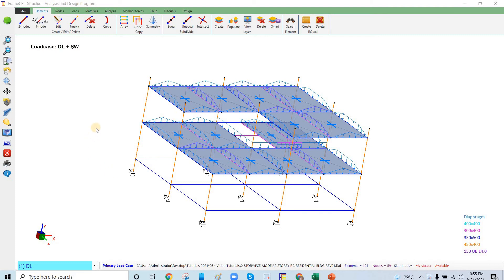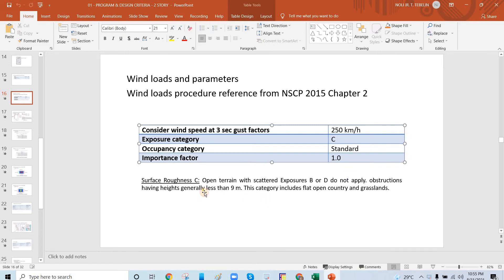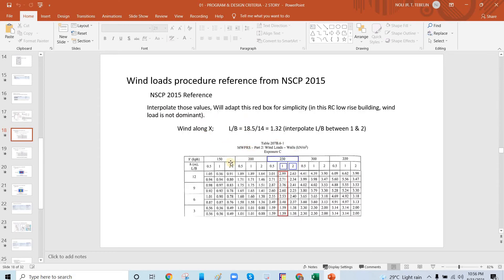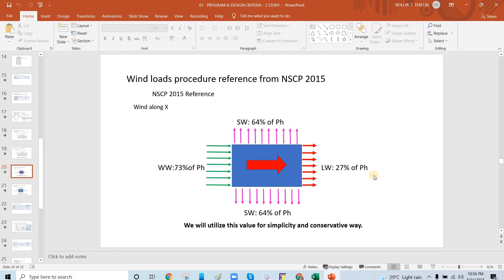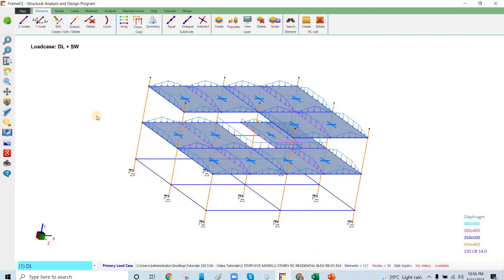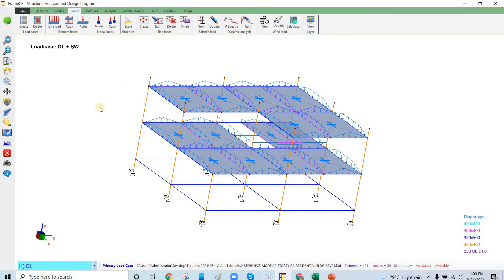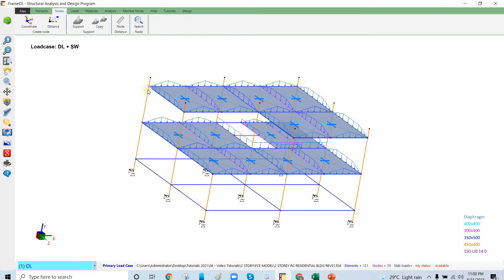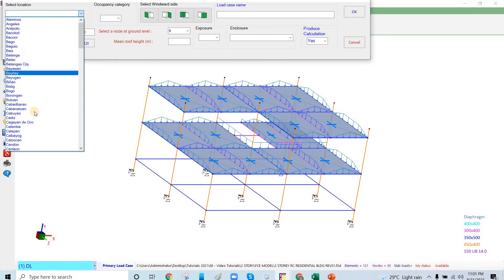09 - 2 STOREY RC RESIDENTIAL BLDG - Define Wind Static Loads using FrameCE software by ENT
09 - 2 STOREY RC RESIDENTIAL BLDG - Define Wind Static Loads using FrameCE software by ENT